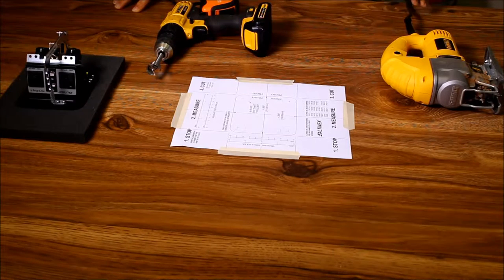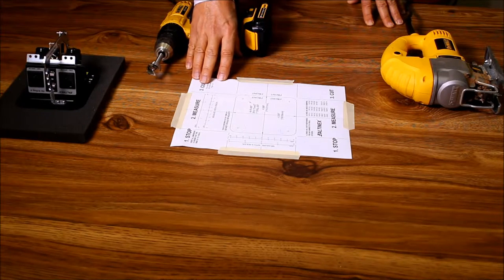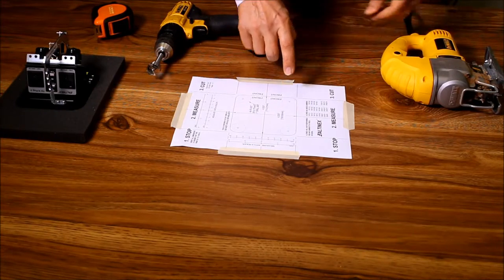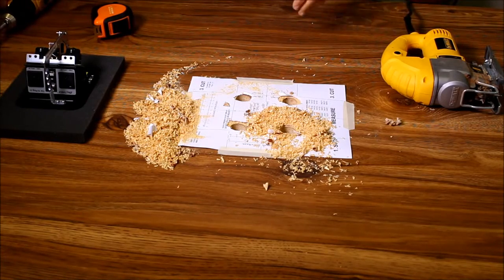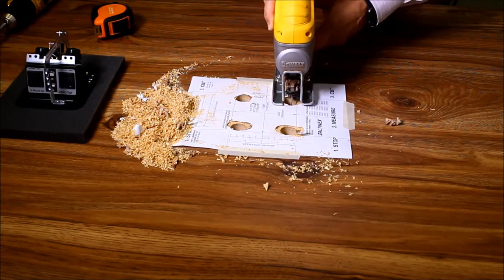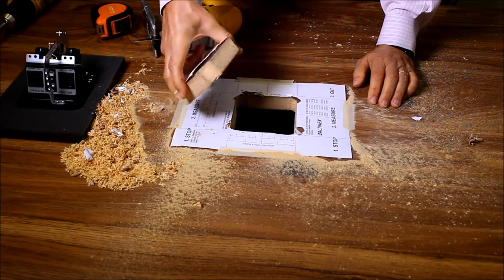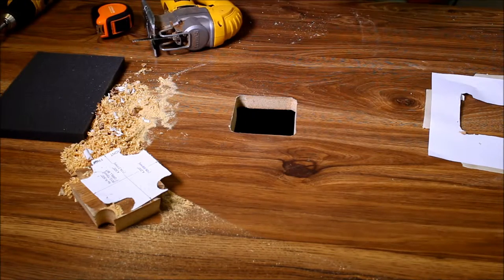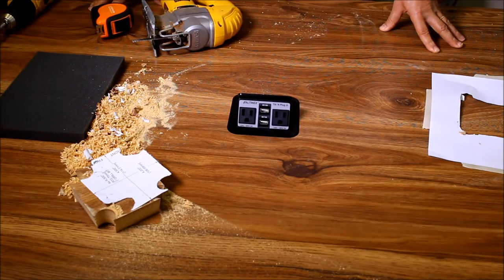Tabletop Cutout Demonstration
Step-by-step demonstration on cutting out tabletop space for TNP series products.